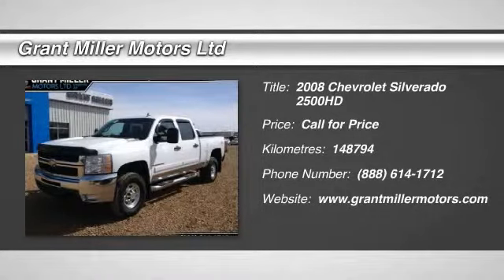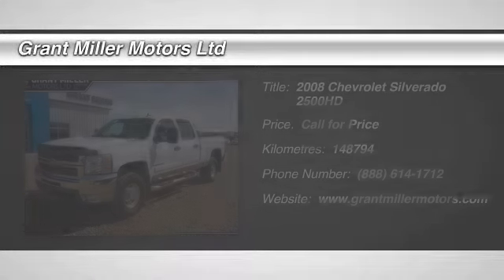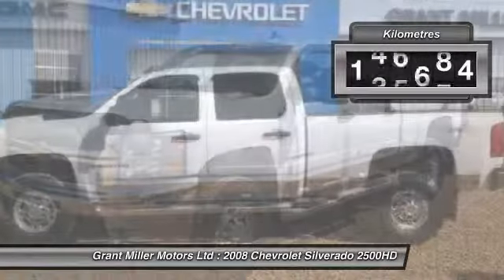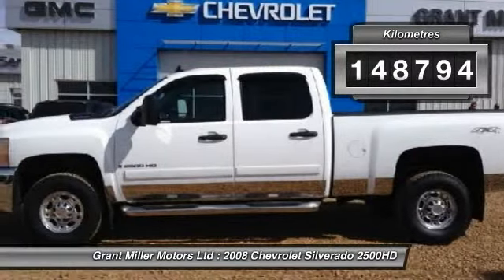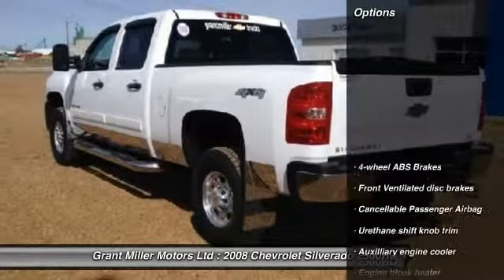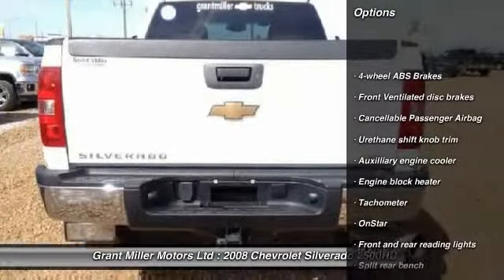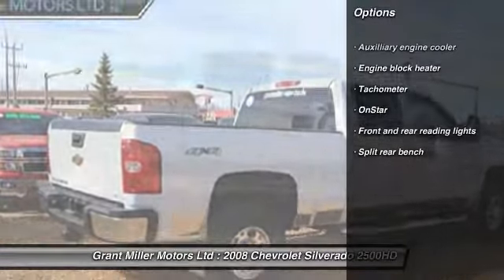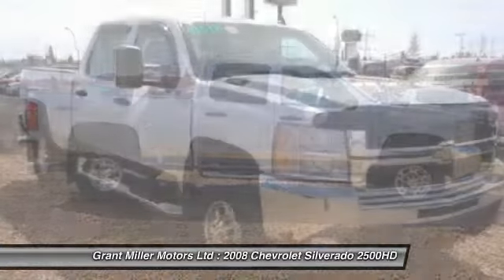2008 Chevrolet Silverado 2500HD Vegreville Alberta 15MT072B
2008 Chevrolet Silverado 2500HD Base

Grant Miller Motors Ltd
5013 -60TH STREET
Vegreville Alberta T9C 1N6

Looking for the right car? Today could be your lucky day. With 148794 miles, this White, 2008 Chevrolet Silverado 2500HD equipped with Automatic transmission could be yours. Request more information and set up a test drive right away.